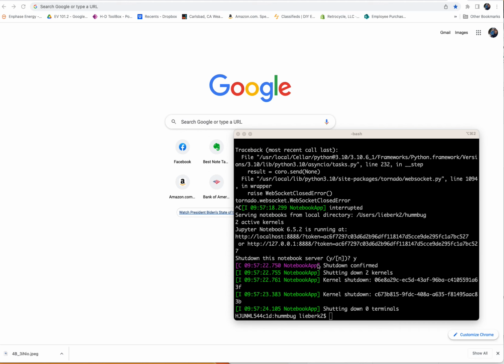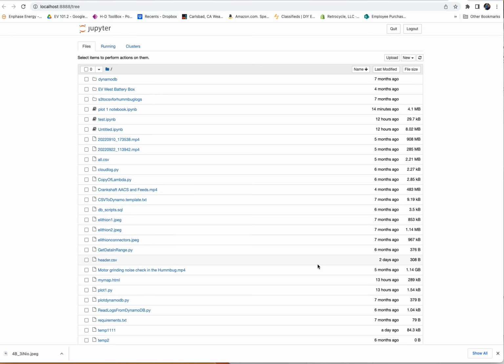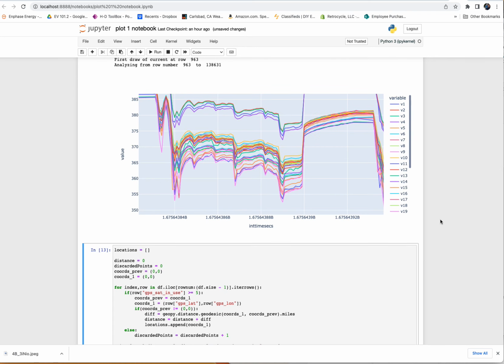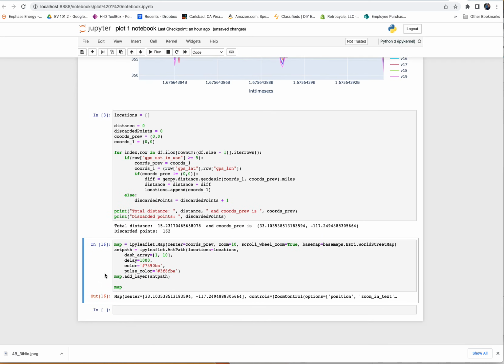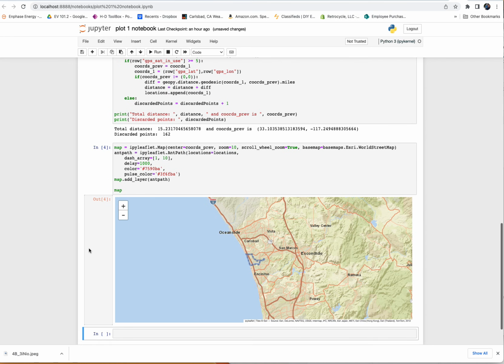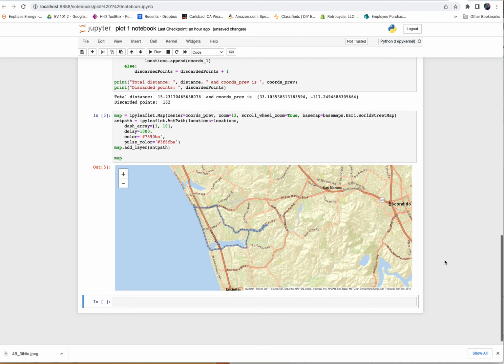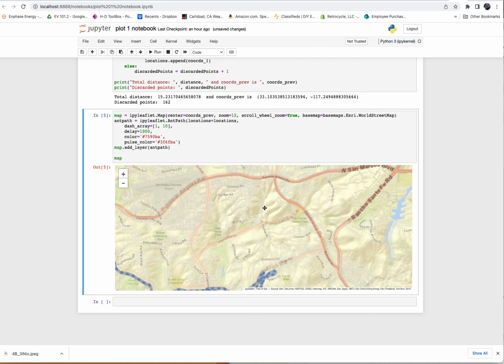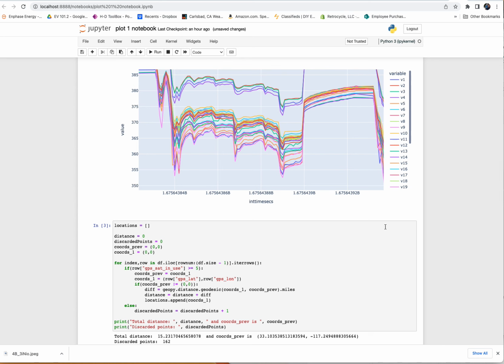Jupyter Notebook for analyzing data in Python: Very Useful!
I was struggling to get my Python code running right, showing properly on my screen etc but Jupyter Notebook really helped me get it going.  This also shows using Plotly to analyze csv data with Pandas and general code hacking in Python to do useful data analysis.  I am also using iPyLeaflet to analyze geospatial data, plotting csv based data on a real map.